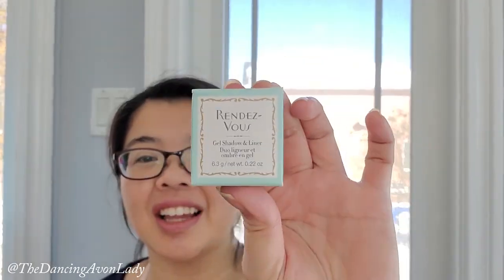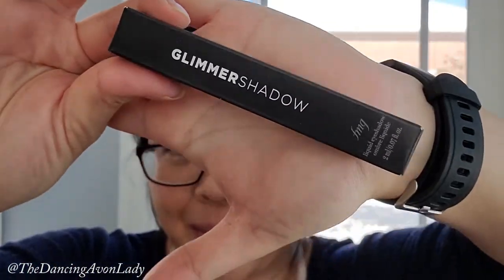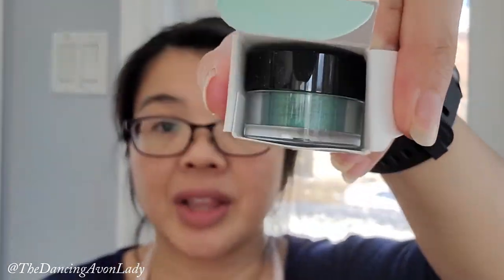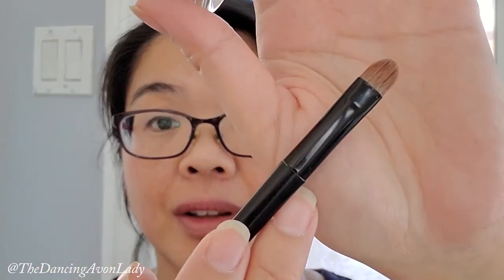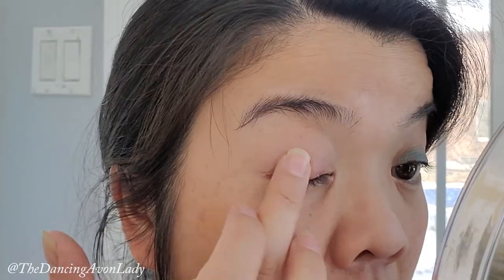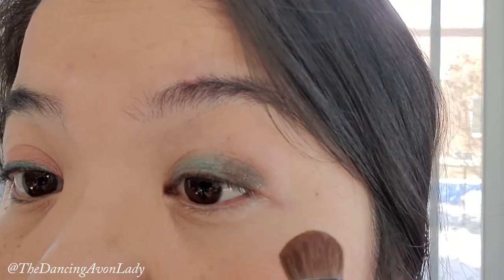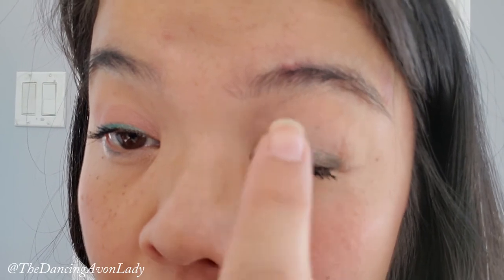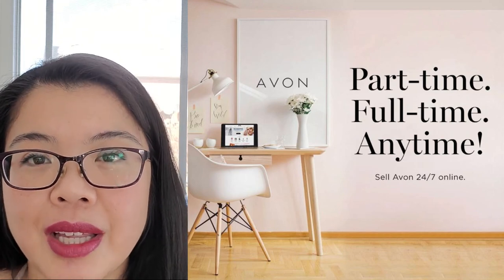Rendez-Vous Gel Shadow & Liner | First Impressions & Review |The Dancing Avon Lady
Hi Beauties!  Today's video is all about our limited edition Rendez-Vous Gel Shadow & Liner!  I try it multiple ways, as a liner, as a shadow & whether or not it was easily blendable!  Watch to the end to see how it fares after 11.5 hours of life!

Other Products on my face:
GlimmerShadow Liquid Eyeshadow in Pink Sapphire
Two Tone Velvet Lipstick in Purple with Beige
Waterproof Love at 1st Lash Mascara in Blackest Black

xo's  Jessie